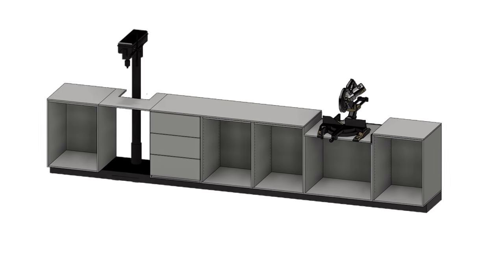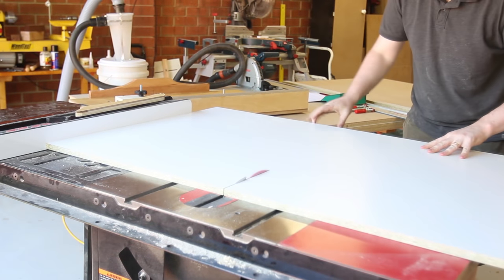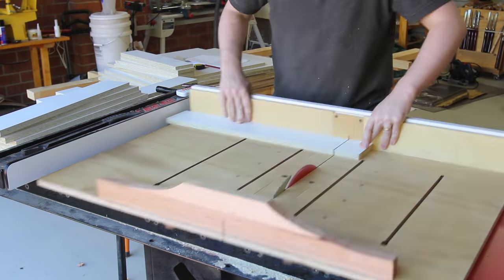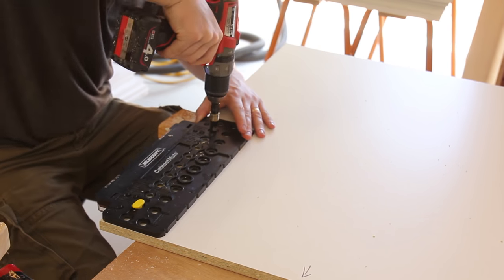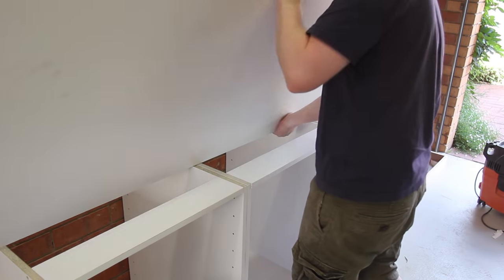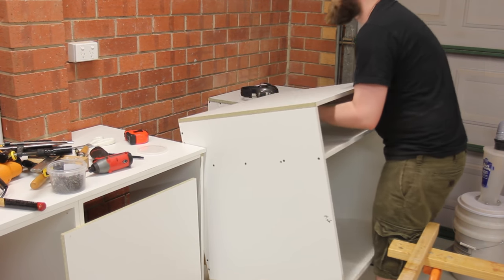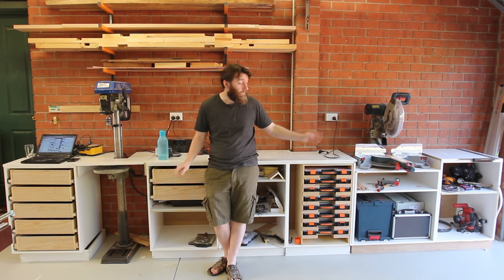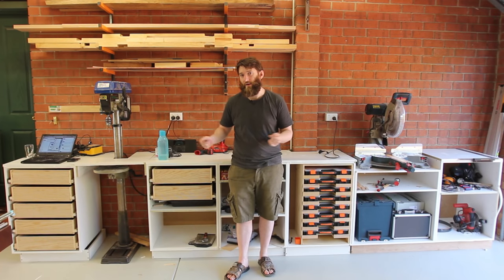086 - Mitre Saw & Drill Press Cabinets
Milescraft Cabinet Mate (Shelf pin jig)

Music